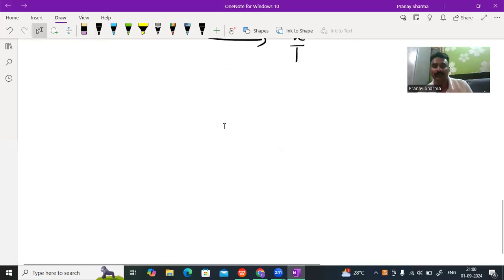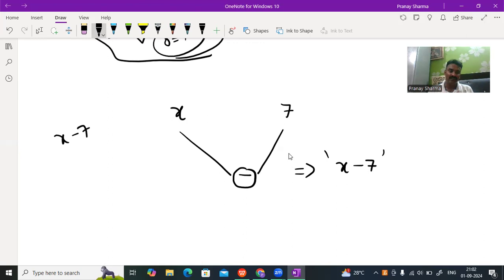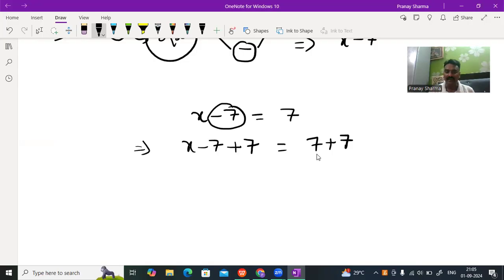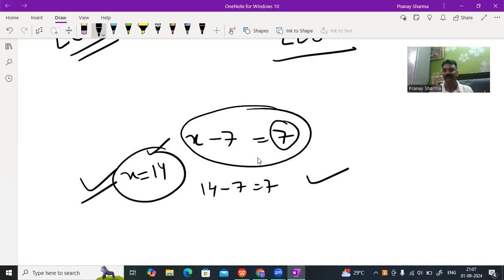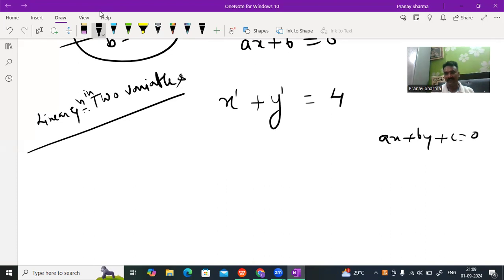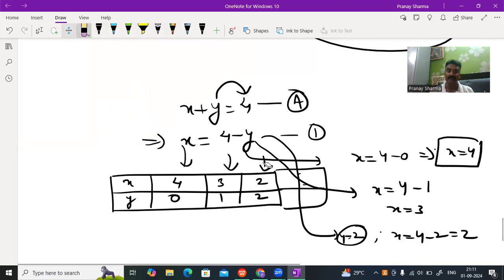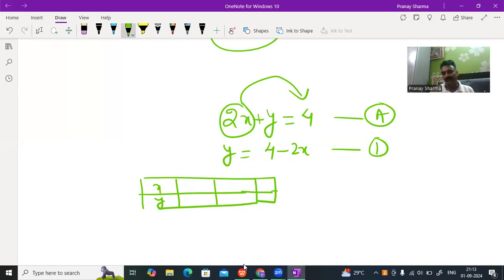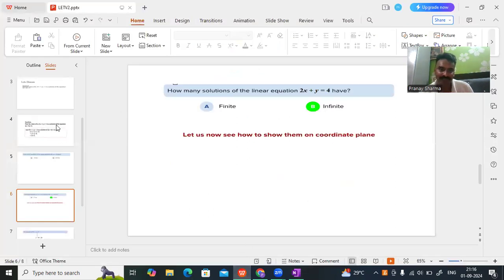Linear Equation in two variables_Class 9